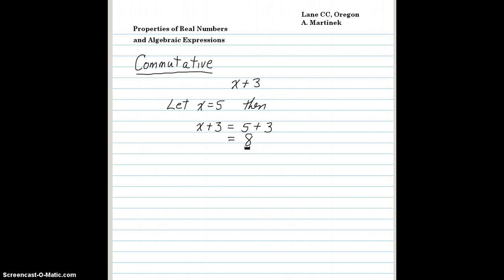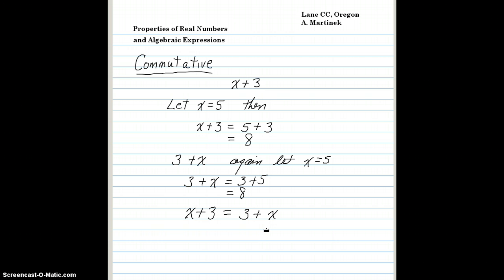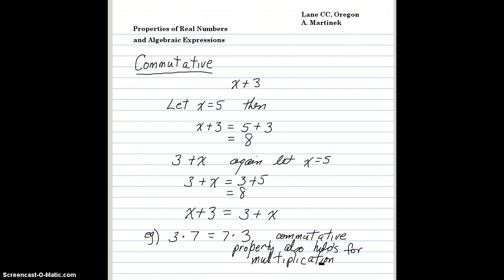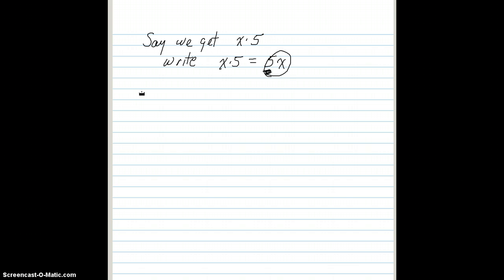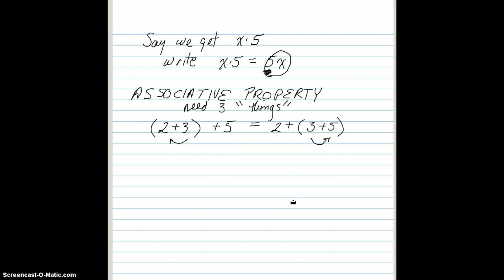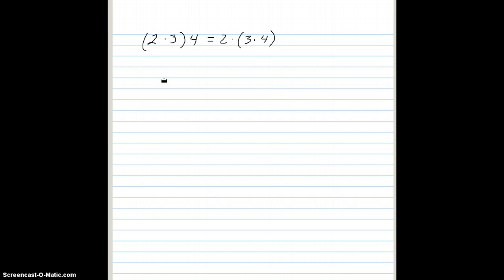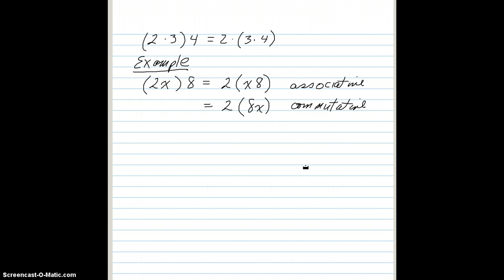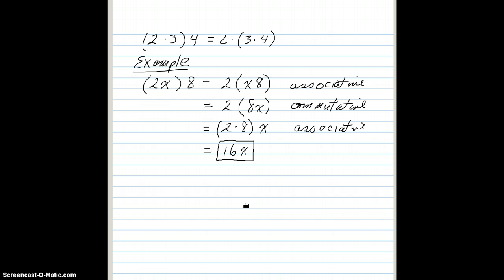Math60 - Commutative and Associative Properties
Commutative and Associative Properties of Real numbers and expreaaions